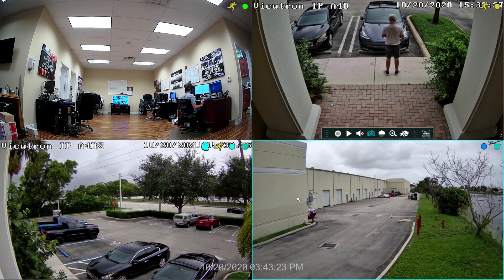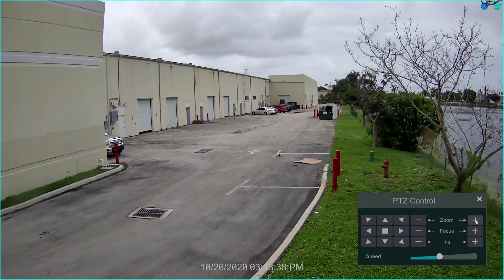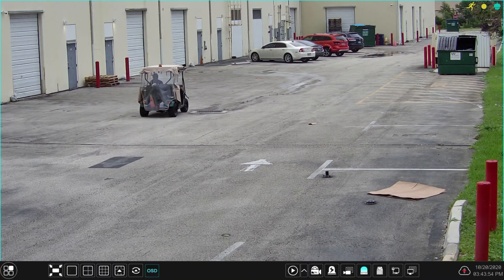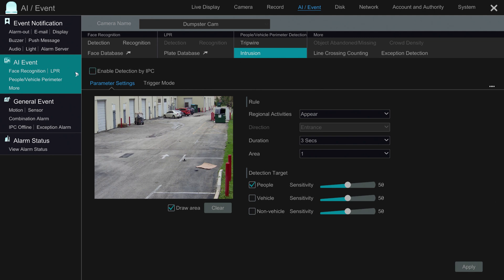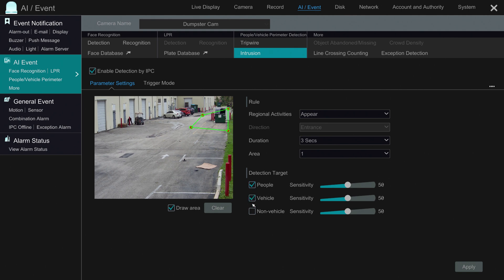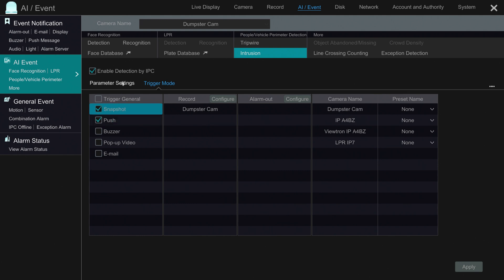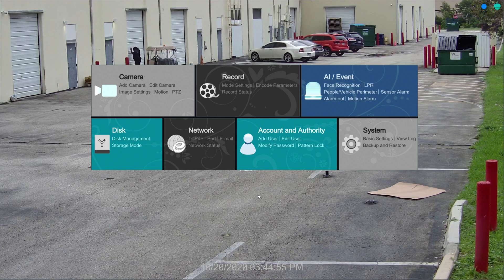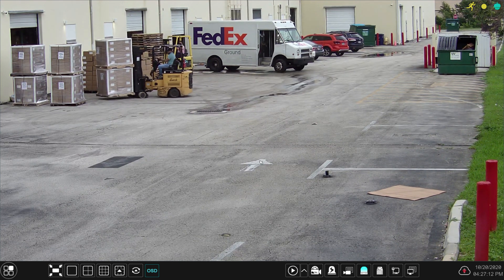AI Security Camera Intrusion Alarm / Person Detection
- Viewtron AI security cameras support the ability to detect people and trigger an intrusion alarm if a person enters a defined area. Watch this video to see how a Viewtron AI camera is used to monitor a garbage dumpster for illegal dumping. When a human object is detected by the camera crossing into an intrusion zone that is set on the NVR, video recording is triggered, the event is bookmarked with a snapshot image, and a mobile push notification can be send to the iPhone and Android app.

Object detection using AI enabled cameras is much more reliable when compared to video motion detection via traditional CCTV cameras and non-AI capable IP cameras.

This is the IP-A4BZ security camera that was used to record this video surveillance footage.

It is a 4 megapixel IP camera with a 2.8-12mm motorized zoom / auto-focus lens. This camera has built-in AI software that can detect humans, cars, and motorcycles. The camera also has built-in IR night vision so that is can work in low light and zero light environments.

This is the IP camera NVR that was used to record the video footage.

These network video recorders have 8 or 16ch PoE (power over Ethernet) built-in. In the video demo, the NVR was controlled with the included USB mouse.

The person detection AI function that was demonstrated in this video is possible because of the AI software built into both the Viewtron IP camera and Viewtron NVR. The two work together to enable the object detection and alarm intrusion zone.

In addition to person, car, and motorcycle detection, these systems also support face detection and can match faces against a database. You can watch a face detection / face match video demo here.

We also have an LPR / ANPR camera that supports license plate recognition and automatic number plate recognition. You can watch a demo of LPR / ANPR here.